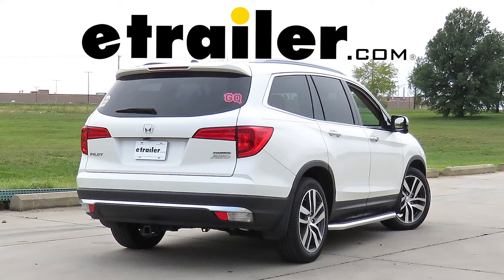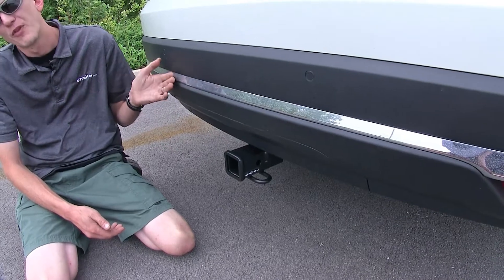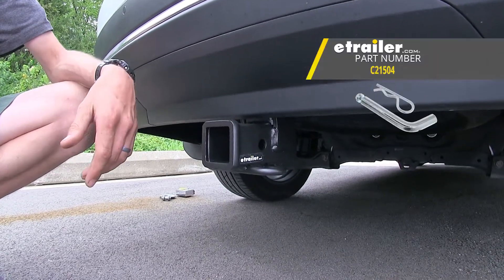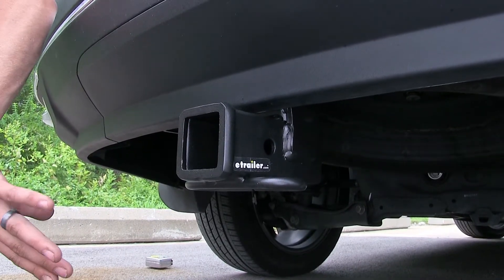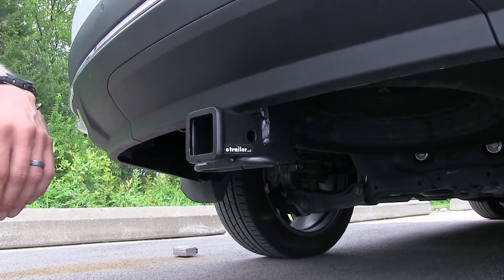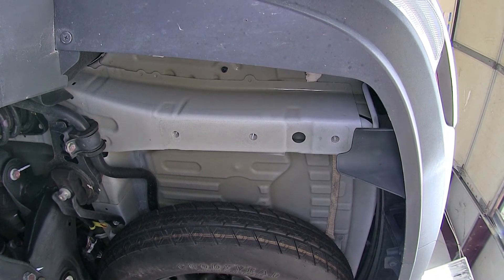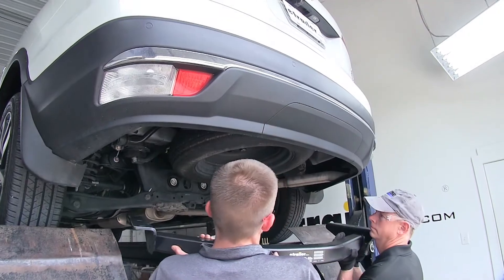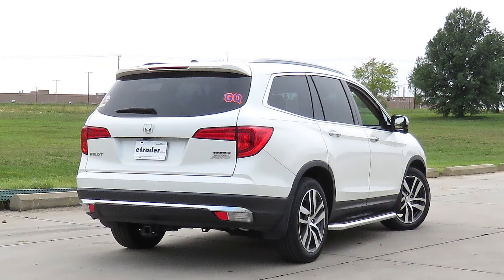Set up: etrailer Trailer Hitch Receiver on a 2016 Honda Pilot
Speaker 1:          Today on this 2016 Honda Pilot, we will be having a look at and showing you how to install the etrailer.com class III trailer hitch receiver, part number E98840.Here's what our hitch looks like installed. The first thing you will notice about this hitch is that it is completely hidden behind a rear fascia. The only part that you'll see hanging down is the actual class III 2 by 2 inch receiver opening itself. One thing many of our customers ask when they're purchasing a hitch for their Pilot, since they're planning on using it with a bike rack or cargo carrier is that when they have that installed on the hitch, what's going to happen with the back-up sensors Well, if you do have that installed, as soon as you put your vehicle in reverse, your back-up sensor will go off. But as soon as you put your vehicle back in drive, the alarm will go off and there will be no warning messages at all on the dash.One thing that does set this hitch apart from others on the market is its finish. It has a matte carbide powder coat finish, which we found has been very scratch and rust-resistant when you're comparing it to a standard gloss black or flat black powder coat finish.

On the side of our receiver, you'll find our industry standard 5/8 of an inch diameter hitch pin hole to secure your hitch mounted accessories with the pin and clip. We have a pin and clip available for you separately on our website.Welded onto the bottom are our rolled steel safety chain loops. Now, what's nice about these, even though they aren't the largest opening, they'll still accept a very large safety chain hook like this one without any problems. You can easily clip it on and clip it off. On the back of our receiver, you'll find this collar that's welded on.

What's nice about this collar, not only does it help give us a nice finished look, but it does help improve the strength of the receiver opening.This vehicle is equipped with a spare tire that resides underneath the back of it. You don't even have to worry about removing the spare tire in order to get the hitch installed. You'll still have full access to your spare, should you ever need it. As far as weight capacities go, this hitch features a 900 pound max tongue weight rating, which is the amount forcing down, and a 6,000 pound max gross trailer weight rating. It does support the use of weight distribution and when you're using that with your trailer, your tongue weight rating remains the same at 900 pounds, but your max trailer weight rating increases to 8,000 pounds.

As always, you want to make sure you consult with the owner's manual of your Pilot and not exceed what the vehicle's rated for. Go by whichever number is less.Now, for a few measurements to better assist you in choosing any hitch mounted accessory you may need, such as a ball mount, bike rack, or cargo carrier. You're looking at about 14 inches from the ground to the top of the receiver opening and about 5 inches from the center of the hitch pin hole to the rearmost part of the back bumper.Now that we've gone over some features, we'll show you how easy it is to get installed. To begin our install, we're going to point out the well nuts in our frame where our hitch is going to be secured to. When you look straight up on the drivers side frame rail, you'll find three well nuts that go straight up into the frame rail.

Our passenger side's the exact same way. Now, it's a great idea to spray a little lubricant inside your threads, then use a wire brush, part number 814092 on our website, to clean out your threads. You'll want to do this at every location. This will just help remove any loose dirt, rust, or debris.If you look up by the passenger side, you can see it's just a mirror image of the drivers side. The hardware we're going to be using is this bolt here and a conical tooth washer. The teeth of the washer will face away from the bolt head up towards the hitch. It's the same for every location. Now with an extra set of hands, we'll raise our hitch into position and we'll secure it with our hardware. With all of our hardware now started, we can tighten it down. We're using a 22 millimeter socket.Now, we'll torque all of our hardware to the amount specified in the instructions. And that'll complete our look at and showing you how to install the etrailer.com class III trailer hitch receiver, part number E98840 on this 2016 Honda Pilot.